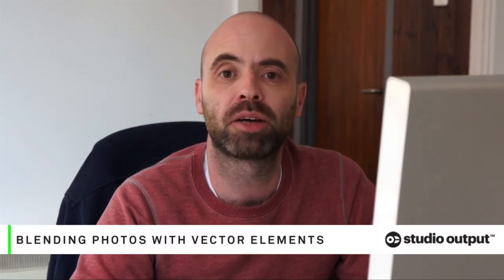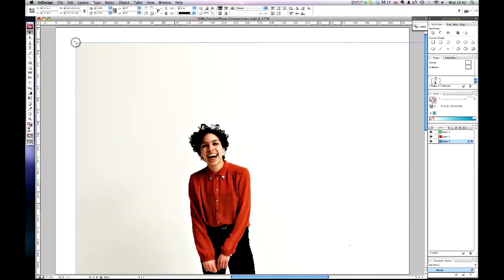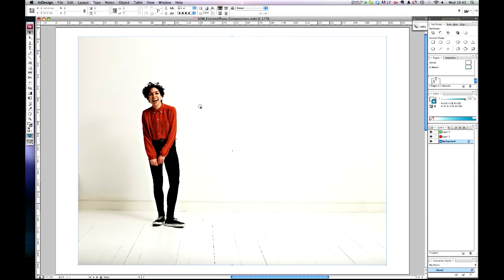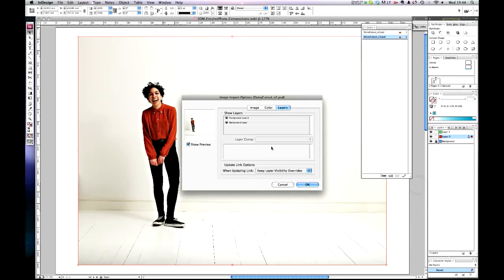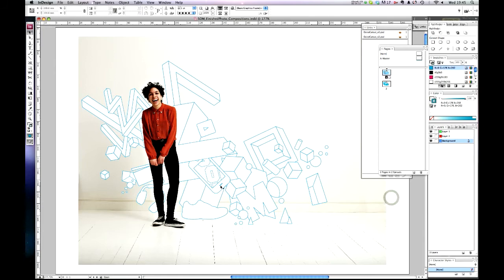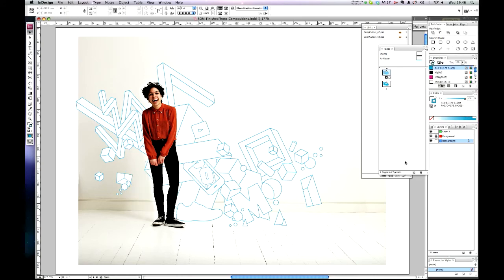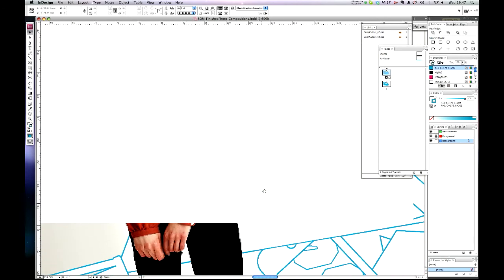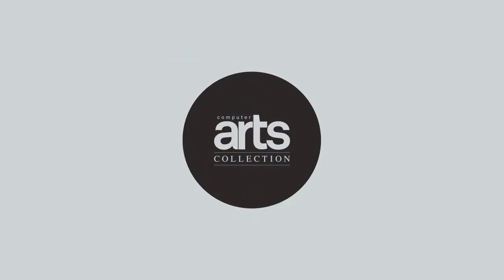Studio Output: Creating brand imagery (Computer Arts Collection: Branding Vol 1)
Leading design and branding outfit Studio Output blends photography with vector assets to create distinctive brand imagery, as part of a graphic branding programme for start-up youth charity State of Mind - exclusively documented in the Branding issue of Computer Arts Collection